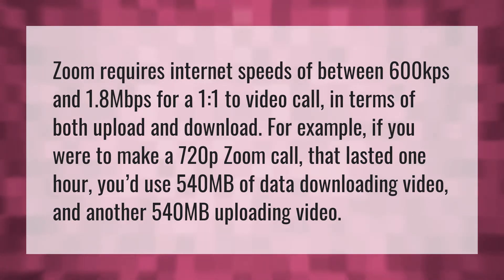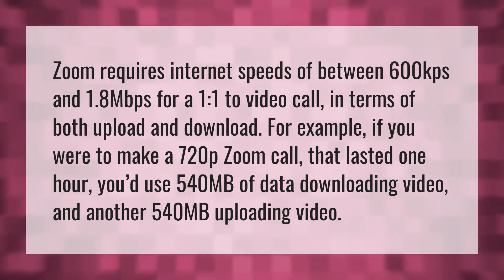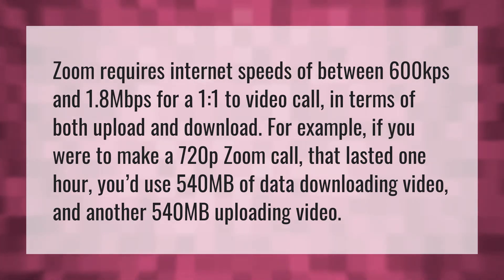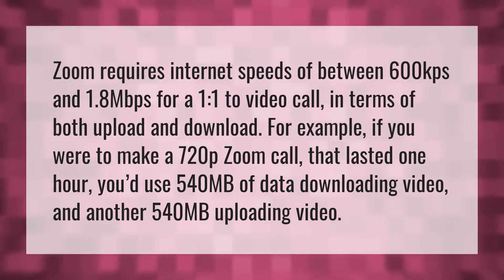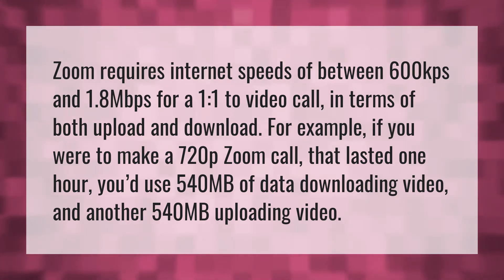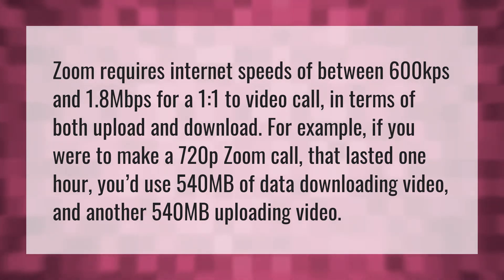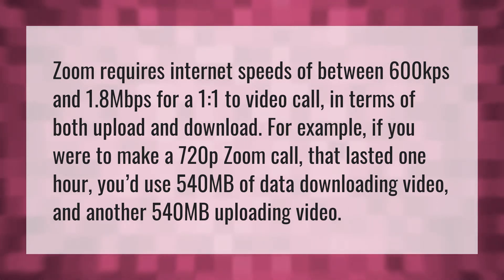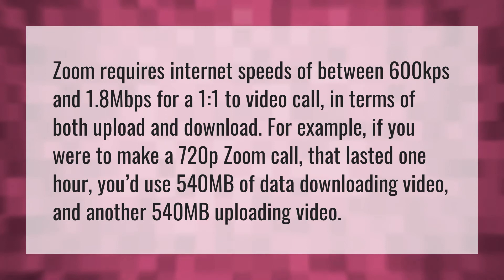How much data does a 1 hour Zoom video call use?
5mbps Fast • How much data does a 1 hour Zoom video call use?